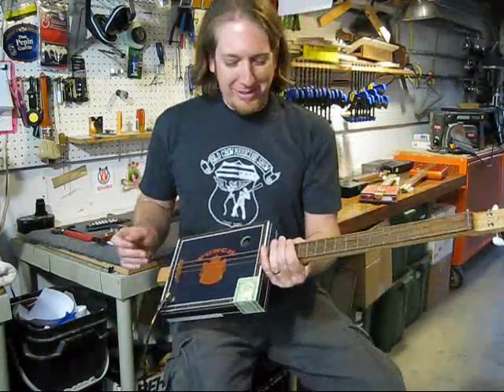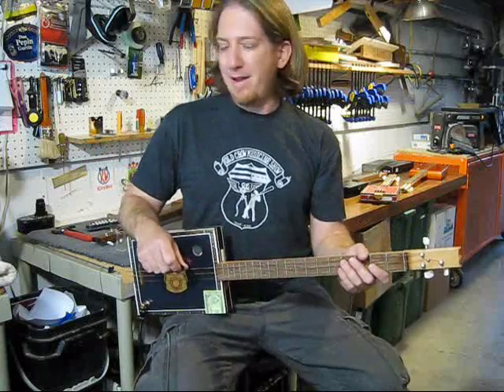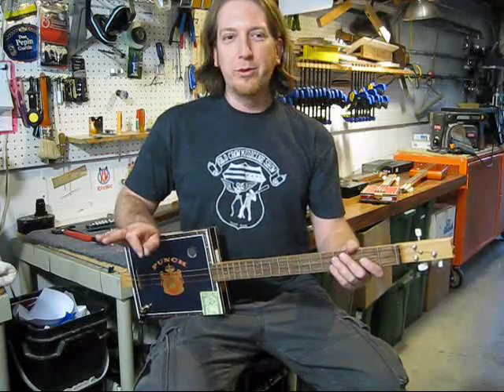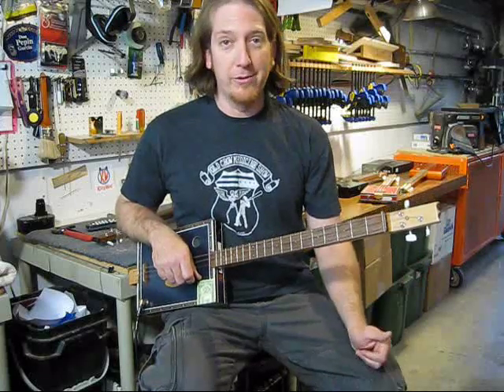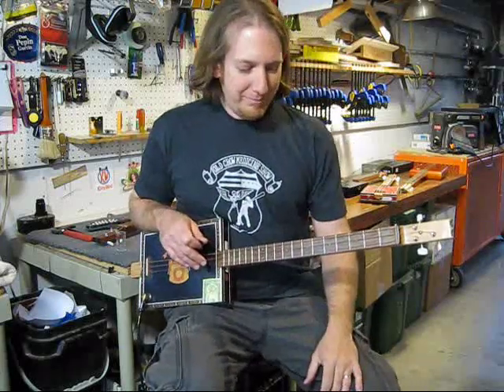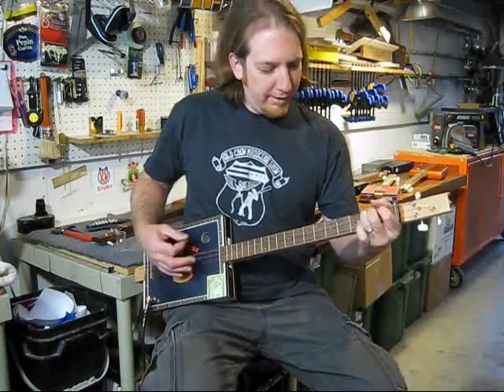Cigar Box Guitar Lessons Mike Snowden ROCK Vol. #1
Cigar Box Guitar Lesson with Mike Snowden

Here are some tips for playing cigar box guitar ROCK!

I am tuned to open G.
Utilizing A,D,G strings from a set of guitar strings
Open G tuning: G-D-G
Notes are listed from low to high (bass to treble)